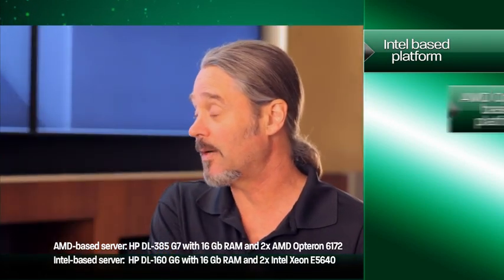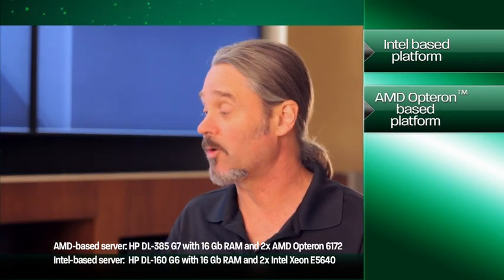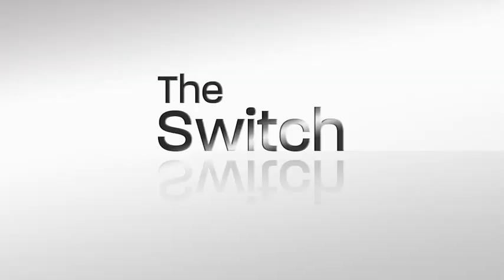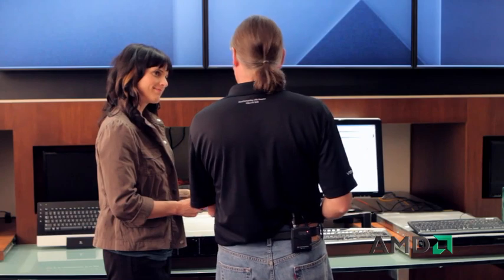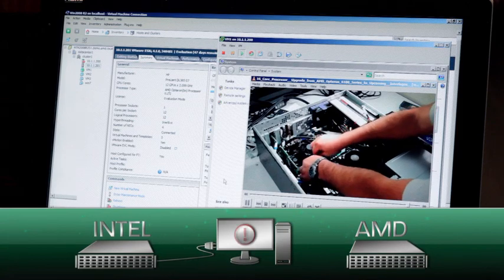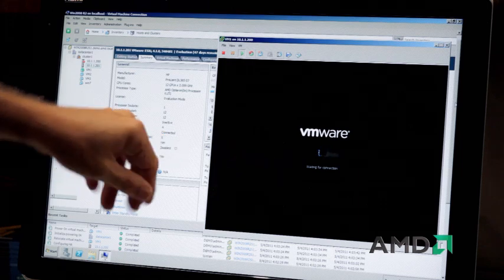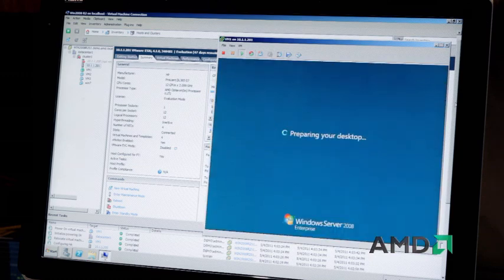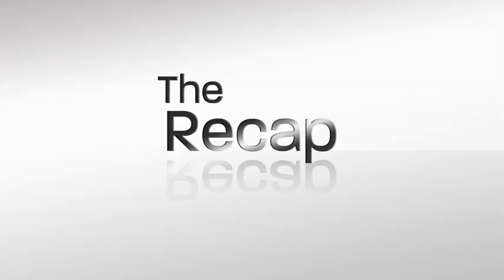AMD, Virtualization and High Availability Assist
Learn how it is possible to set up high availability assist using a demonstration with an AMD-based system, an Intel-based system and  VMware vSphere.